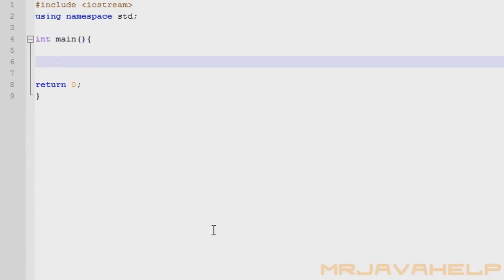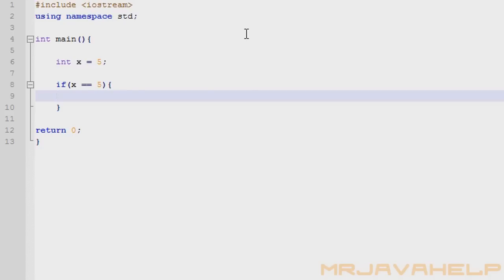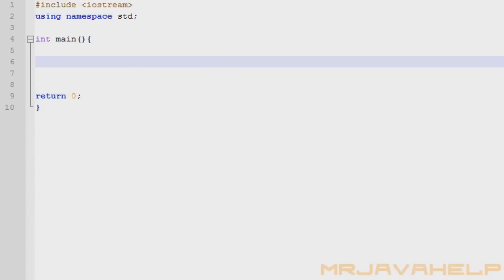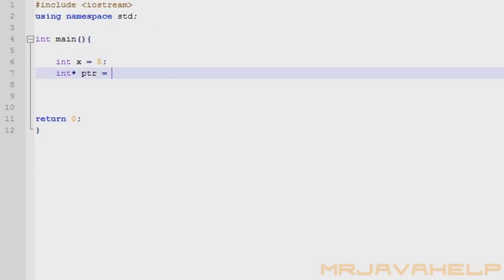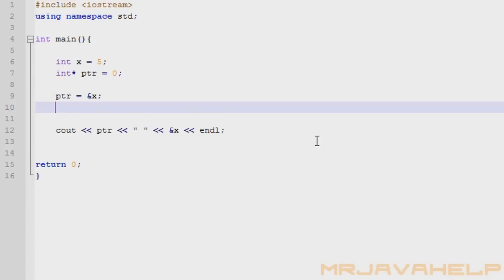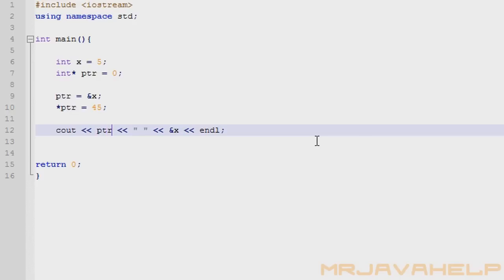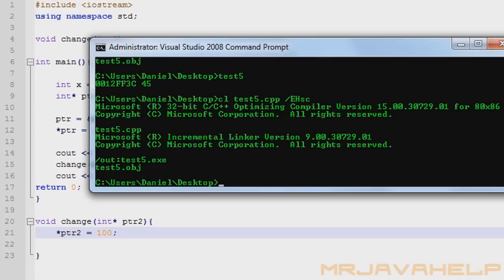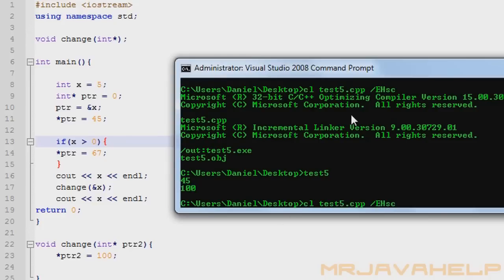C++ Programming [4] - Pointers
This tutorial will show you how closely related pointers are with arrays, and how one can manipulate the other.

Remember:
* is used to dereference a pointer that holds an address of another variable.
& is used to define the address of a variable in memory.

ex.
int x = 5;
int* ptr = 0;

ptr = &x
*ptr = 10;

x Output: 10

Please view my C video regarding pointers if you need additional guidance.

I may have referred to another channel at one point in this video, please go to it here: